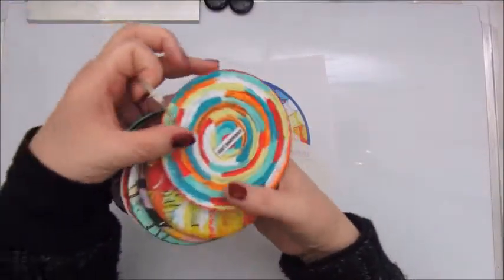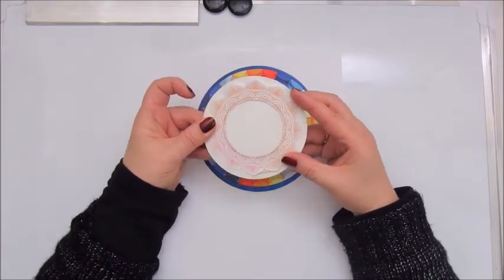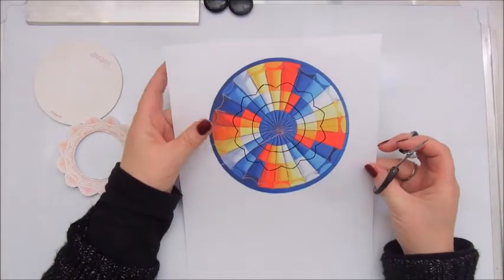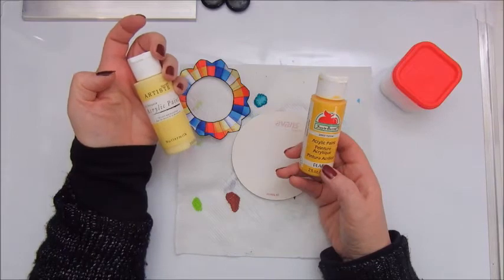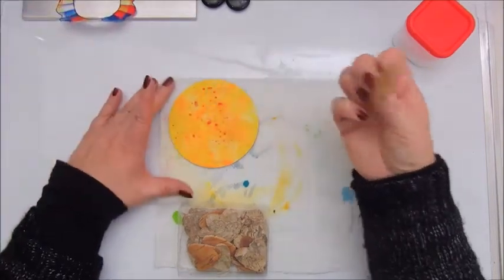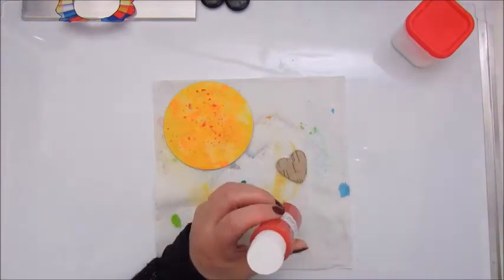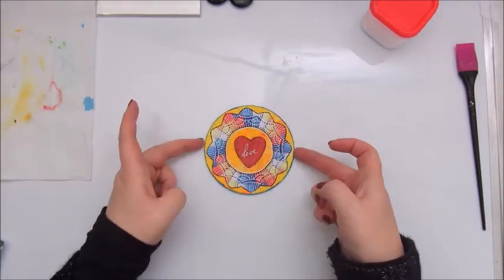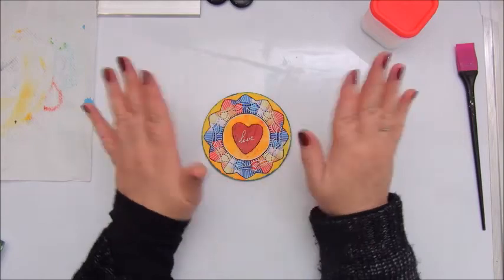Mixed Media Morsel # 14 Easy Handmade Borders